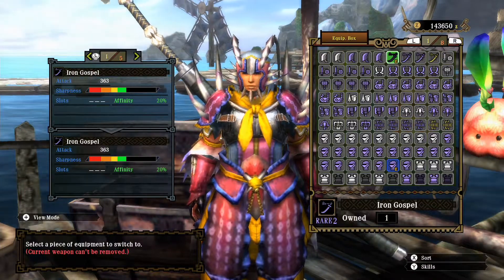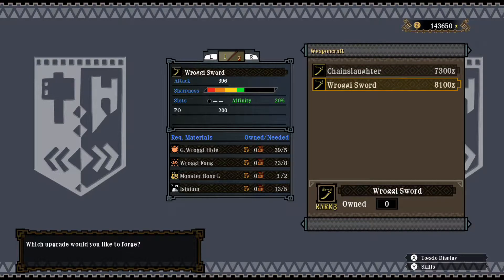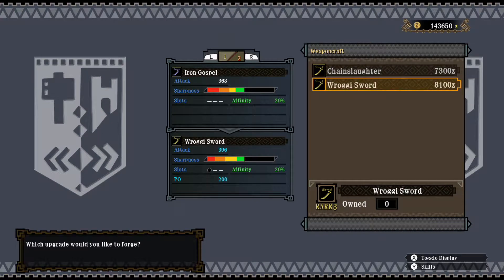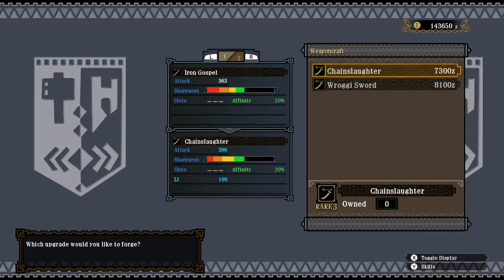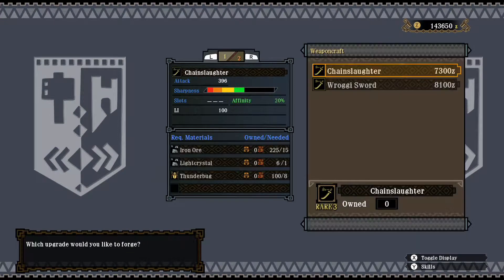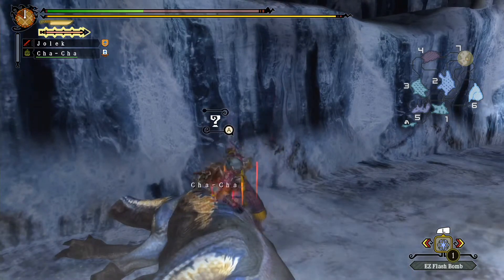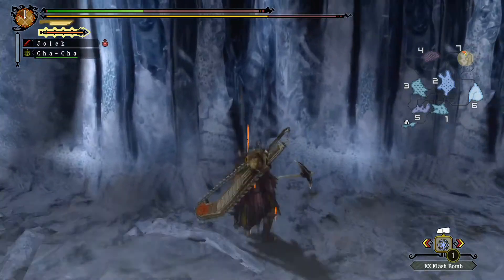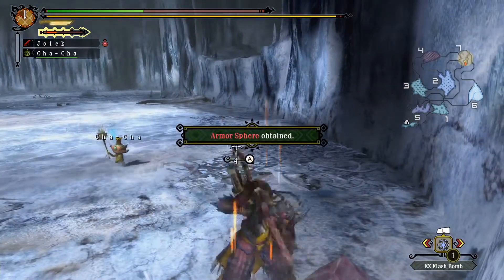MH3U - EP43 - Leader of the Icepack (Chainslaughter)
In this episode I will be hunting the Great Baggi with the Chainslaughter Long Sword.